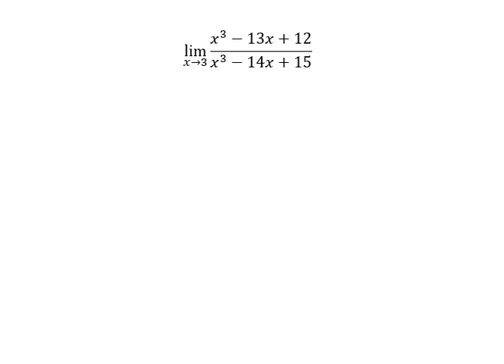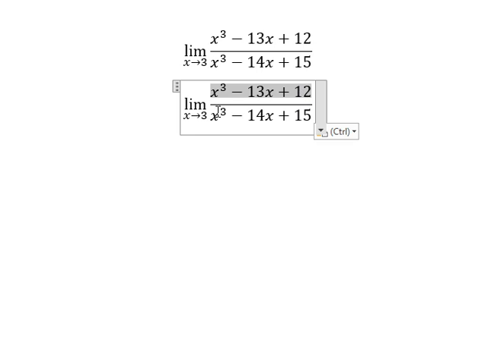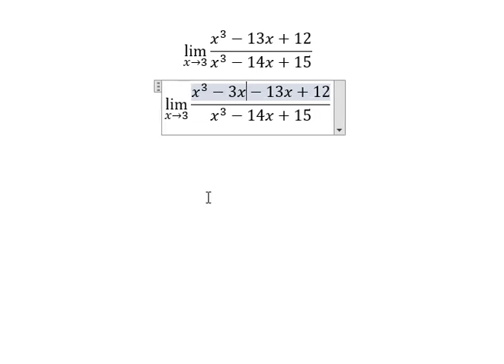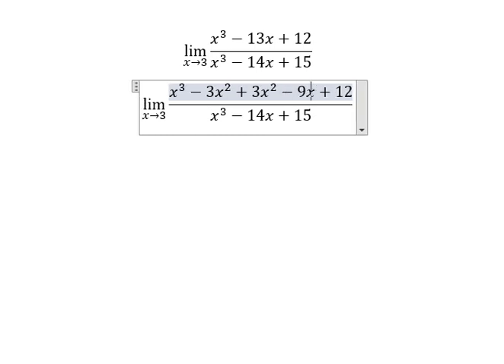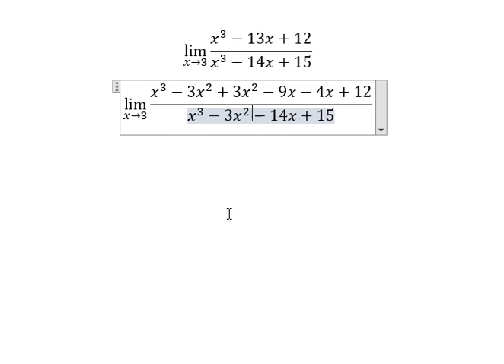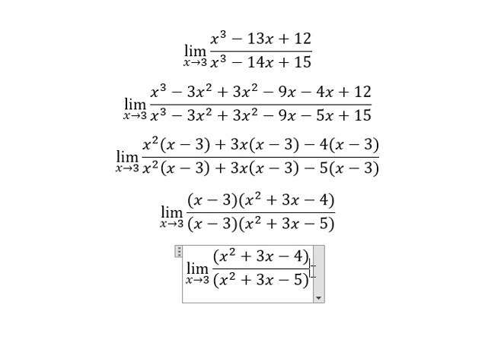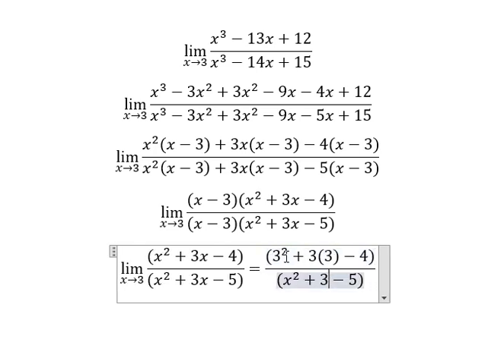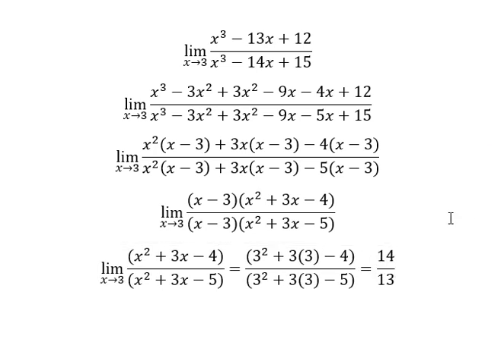Calculus Help: Find the limits - lim (x→3)⁡ (x^3-13x+12)/(x^3-14x+15) - Techniques